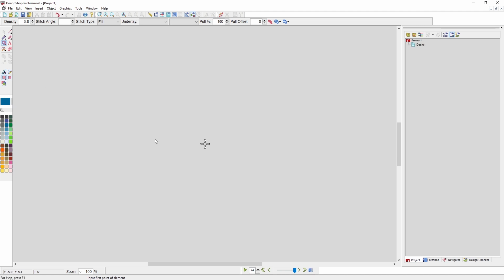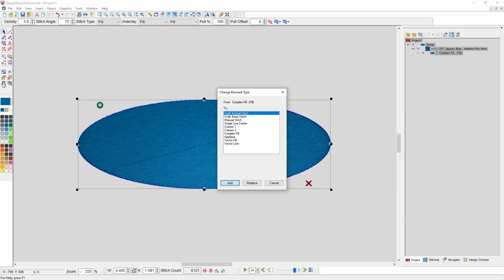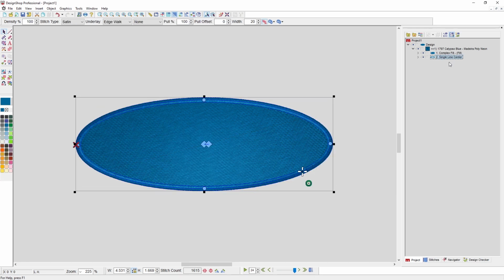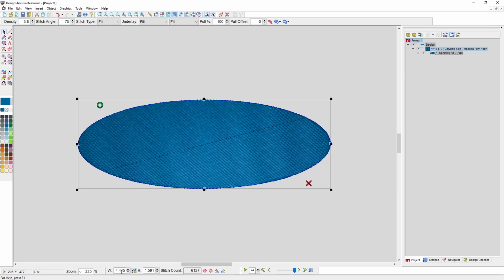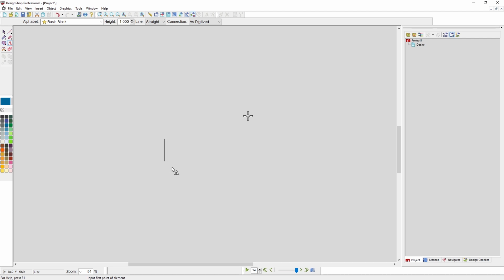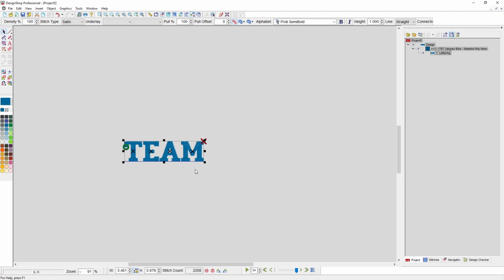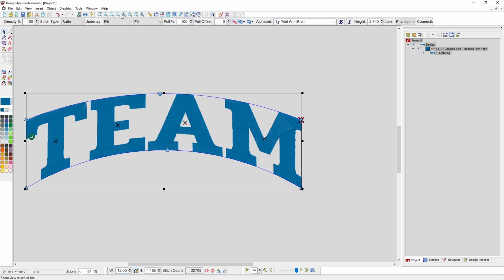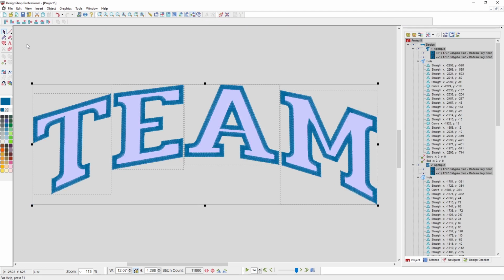Change Element Type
Changing element types from one to another is a quick way to add borders, save stitches, and save time. Learn how to use the time-saving tool in DesignShop v11.